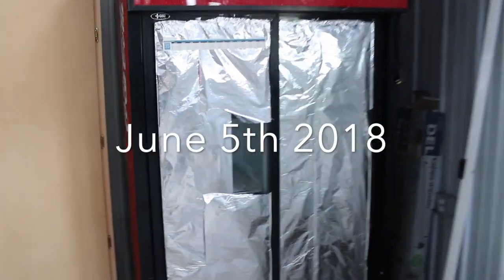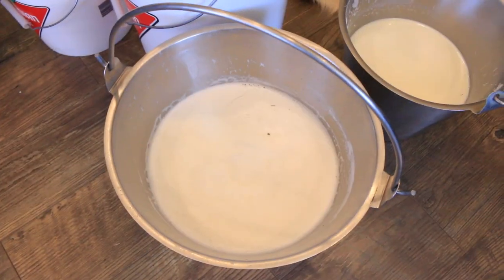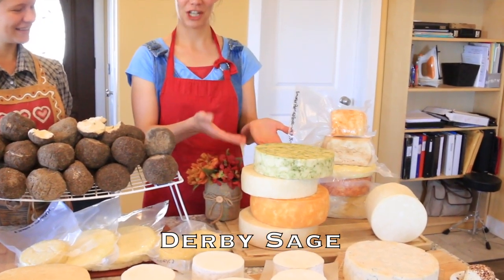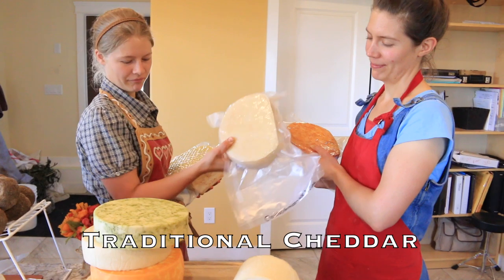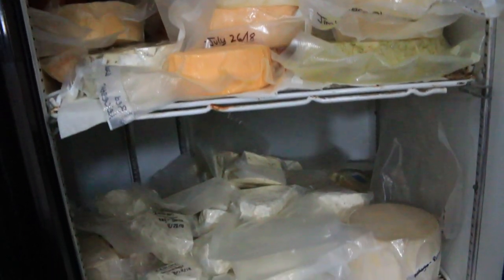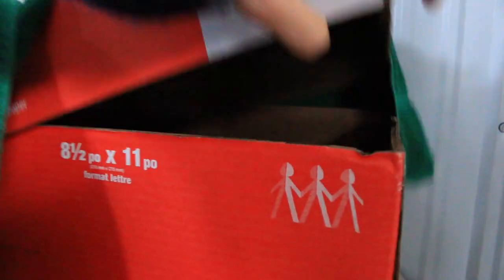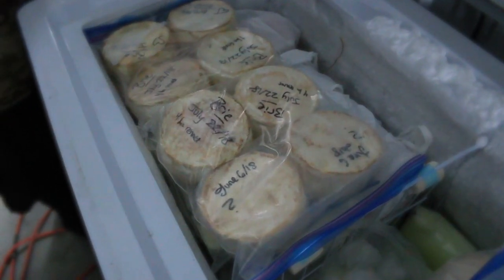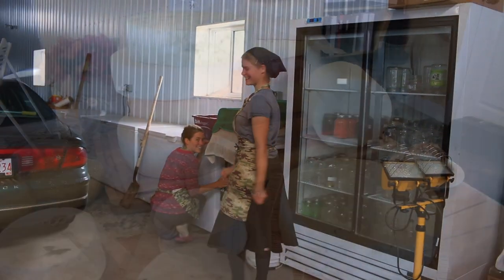Cheese: Results of Our Summer's Labour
Cheese is the destiny of our milk - LOL!

★ FAMILY MUSIC ★

Biegel Family
Box 383
Grovedale Alberta
T0H 1X0
Canada